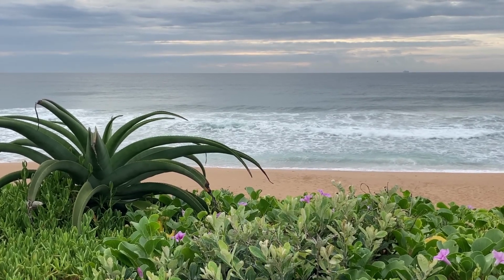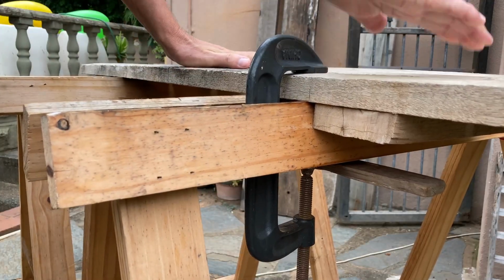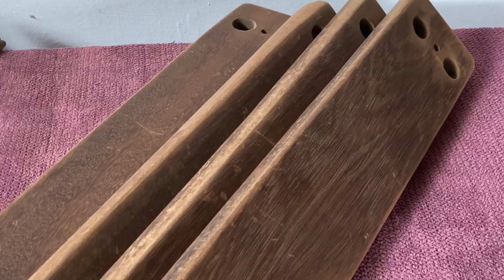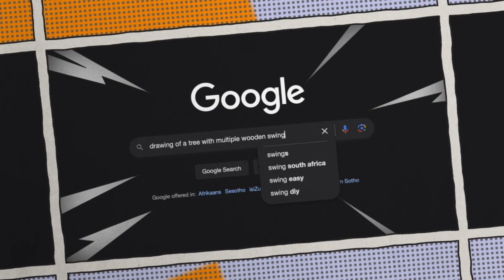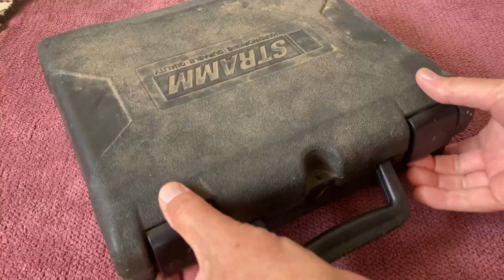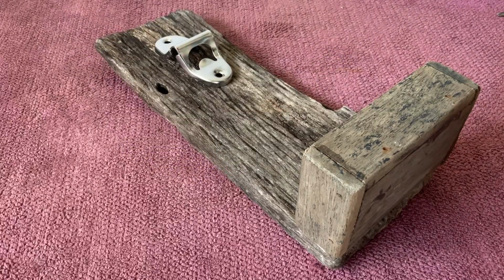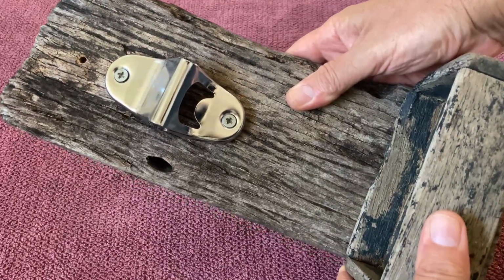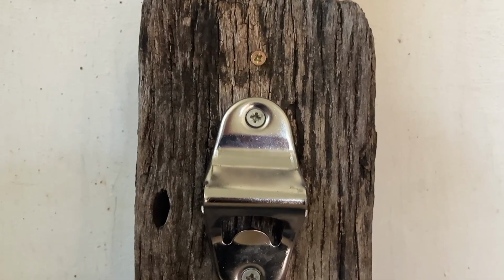Treasure Timbers | Making a Driftwood Bottle Opener | Ships Ladder Forges Ahead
In this video I take a quick look at the swimming pool sign. “WELCOME TO MY ’OOL! YOU”LL SEE THERE”S NO ‘P’ IN IT - PLEASE KEEP IT THAT WAY! The linseed oil is dry so it’s ready to be installed.

The sip’s ladder is taking shape. It get’s a good sanding and I reveal my two ideas for its future.

On to a little driftwood R&R. I combine a bottle opener with a driftwood plank and the small box I picked up on my last foraging expedition. It’s a classic case of the whole being greater than the sum of its parts. What a cool idea - in more ways than one.

I visit the beaches along the shores of the Indian Ocean on the coast of KwaZulu-Natal in South Africa often and spend a lot of time beachcombing for seashells, sea glass and driftwood, among many other curiosities. A lot of the driftwood gets repurposed in my workshop and in my Treasure Timbers playlist I upload videos of my driftwood projects. I use a basic set of woodworking power tools, nothing very fancy, so follow along and explore your creativity.

Recycle, repurpose and reinvent - take care of the environment by reusing resources, this is the message you will find in my Treasure Timbers videos.

CHAPTERS

00:00 INTRODUCTION
00:06 ANSTEY’S BEACH
00:20 WELCOME
00:43 SANDING THE SHIP’S PILOT LADDER
02:13 THE LADDER’S FUTURE UNVEILED
03:04 DRIFTWOOD BOTTLE OPENER
05:19 CREDITS

ATTRIBUTION:

MUSIC = Beach Walk - Unicorn heads